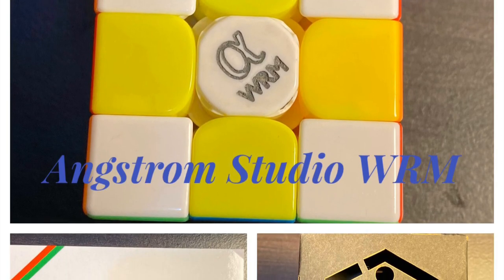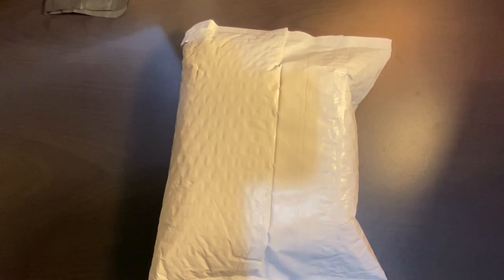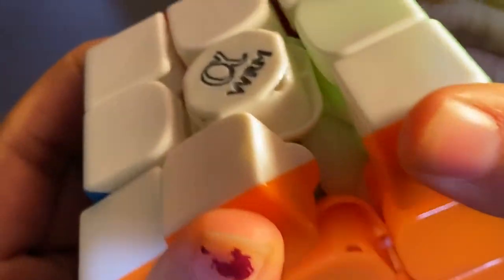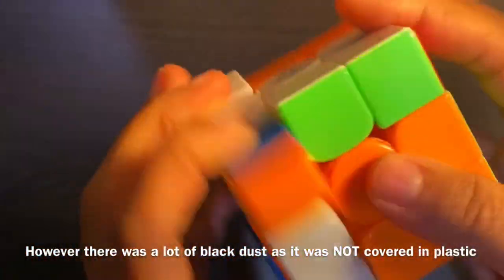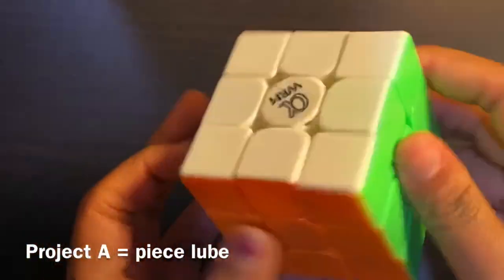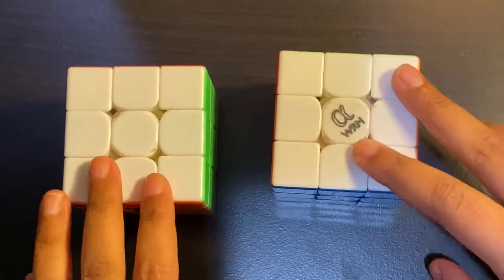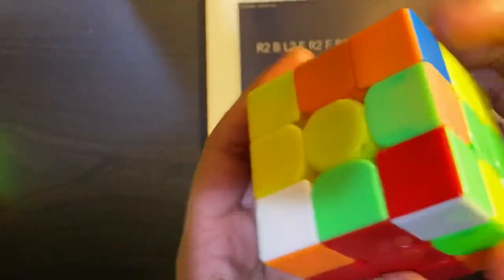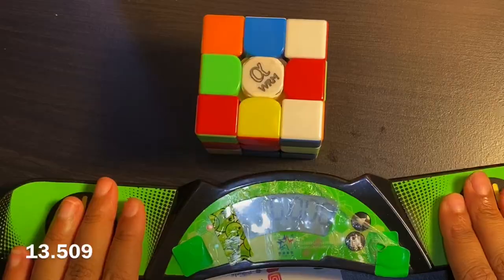Angstrom Studio WRM Project a unboxing + short review | TheCubicle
Hello everybody, today I will be unboxing the Angstrom Studio WRM Project a! Main unboxing part starts at about 1:20 mark.

Overall, I would rate this Cube a 8/10. It has a papery, dry, and quiet feel. It feels like it has no lube, when in reality it has a lot. However, for a price tag of $56.99, an extra $19 from the base model, I would recommend buying the normal MoYu WRM and purchasing piece lube. But, if you do not want to go through the hassle of setting up a cube, this cube is the best option.